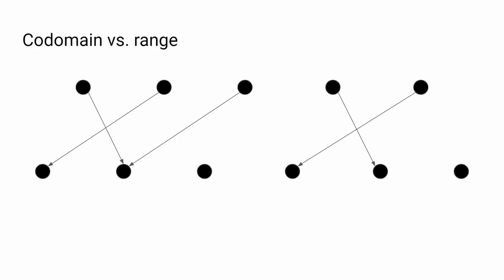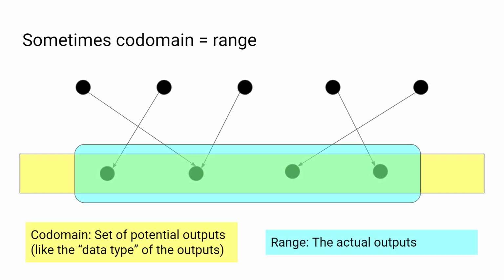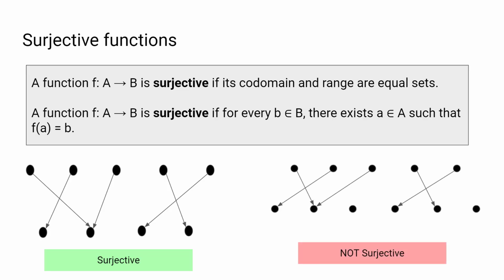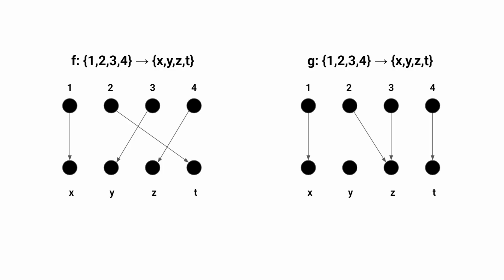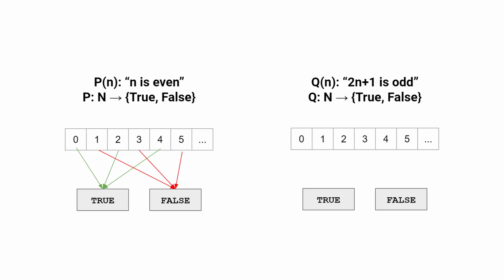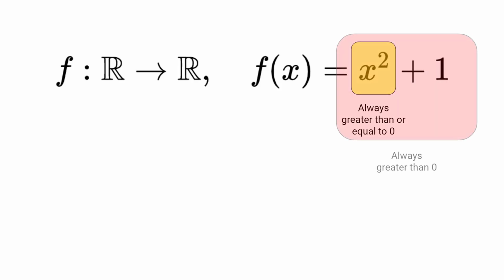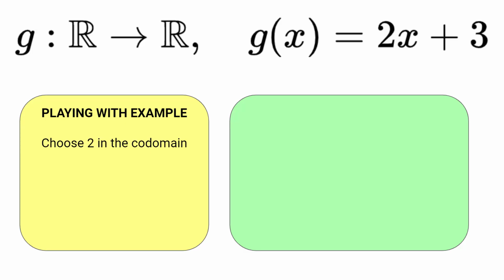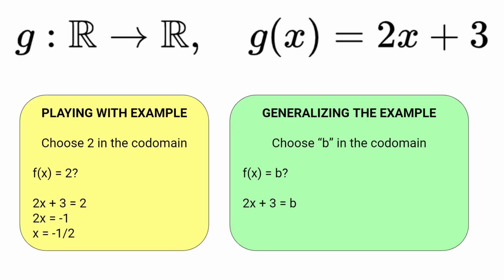Screencast 3.10: Surjective functions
Introducing surjective functions, where the range and codomain are equal